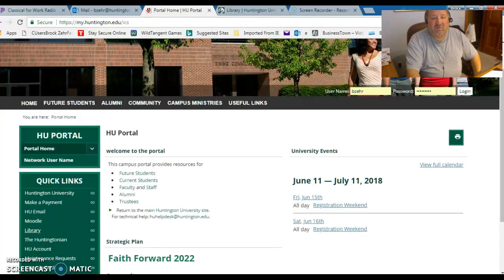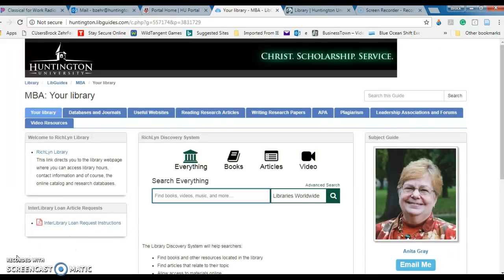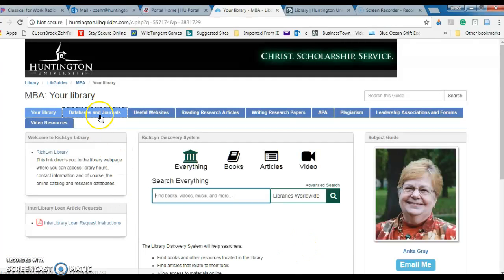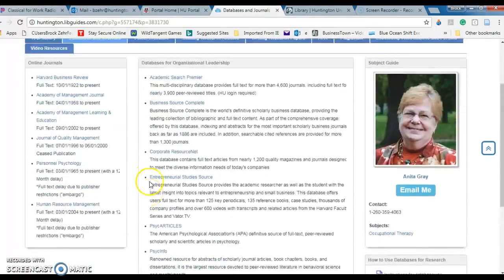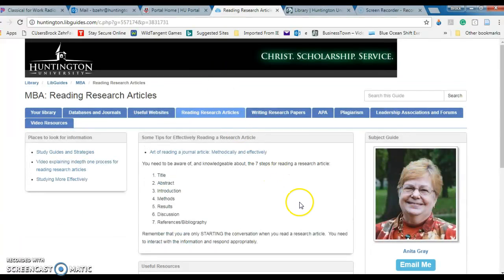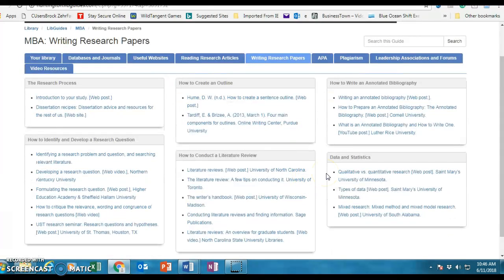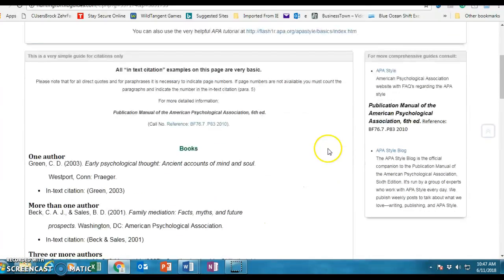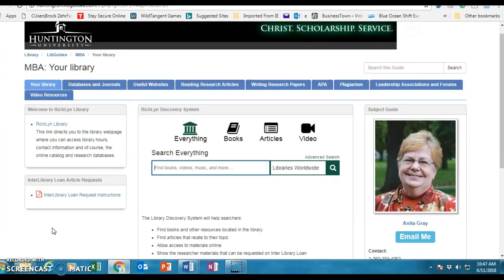Huntington University library introduction for MBA students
Dr. Zehr provides an introduction of HU library resources available for MBA students.